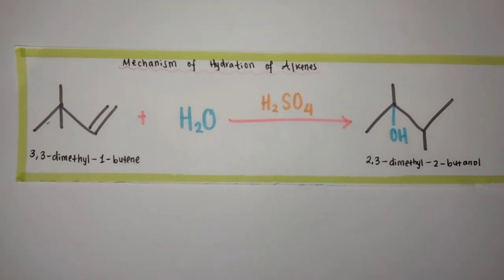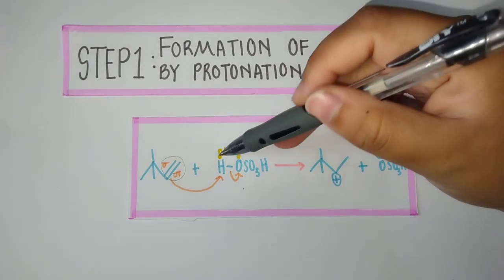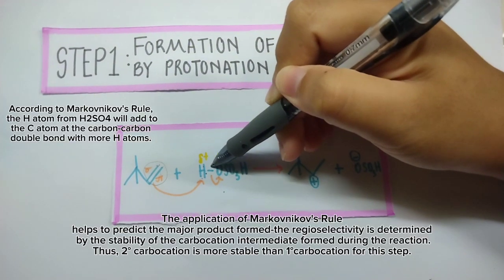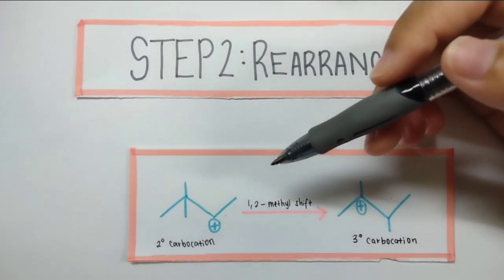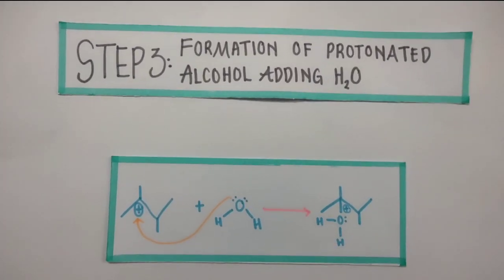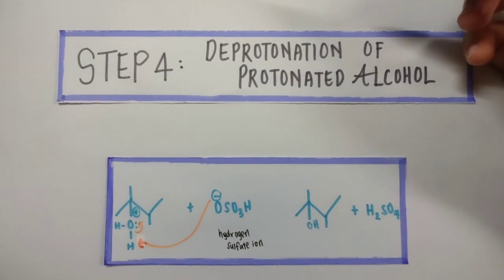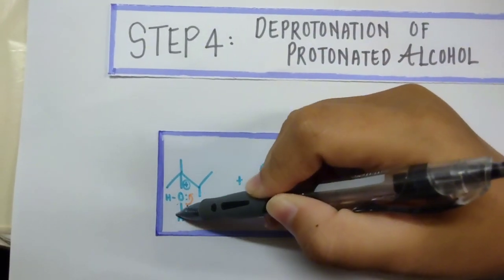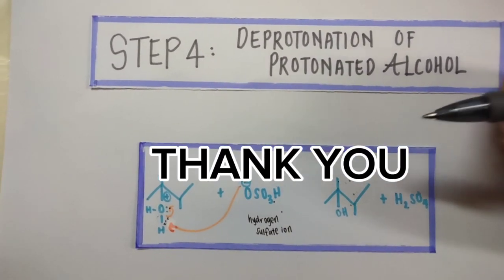MECHANISM OF HYDRATION OF ALKENES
STUDENT'S MECHANISTIC REASONING THINK-ALOUD TASK (CONVERSION OF ALKENE TO ALCOHOL)